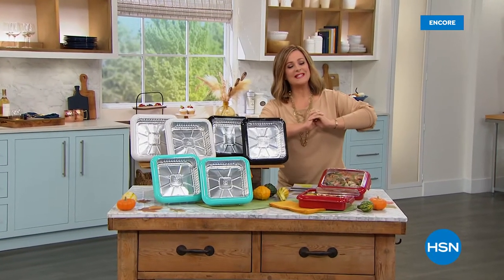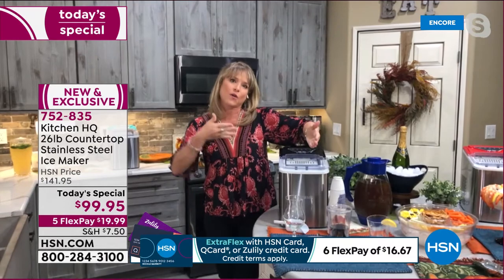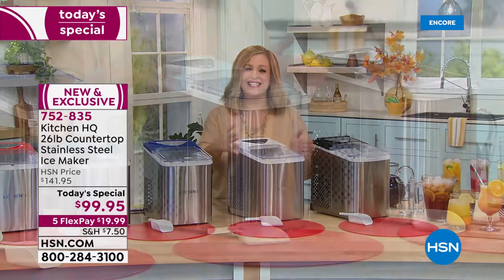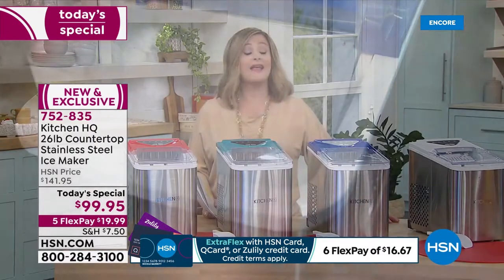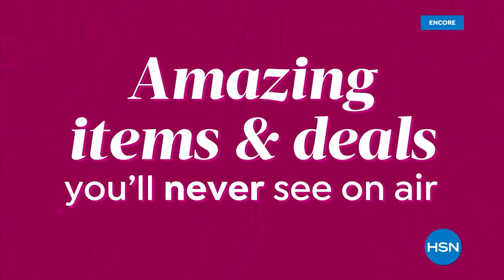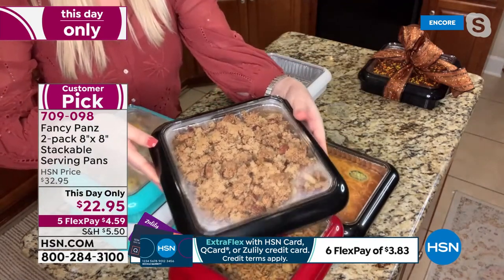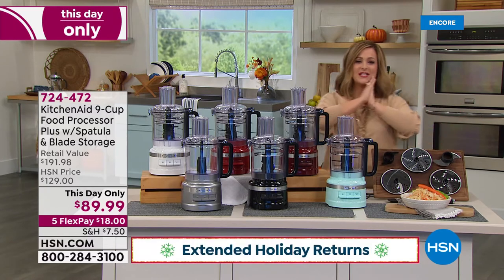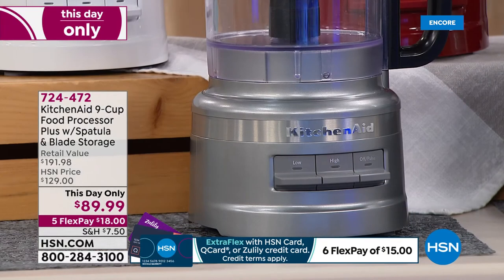HSN | Kitchen Innovations featuring KitchenHQ 09.21.2021 - 05 AM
Discover how to master any meal with HSN's exclusive collection of kitchen appliances and cookware.